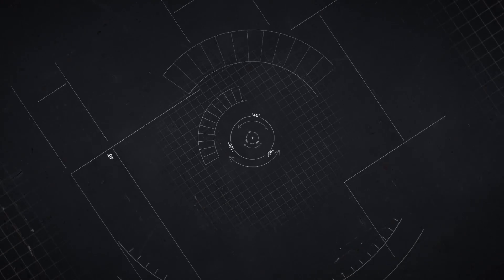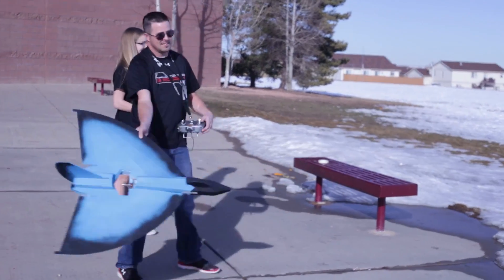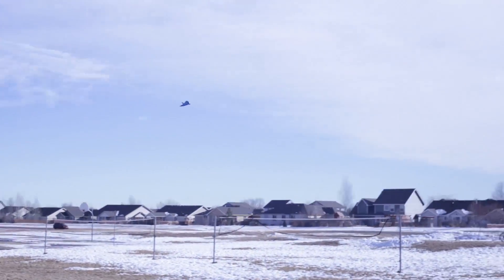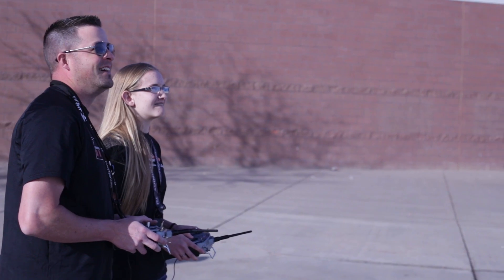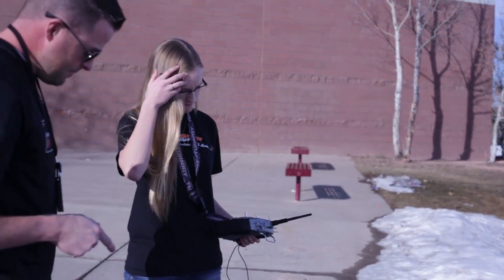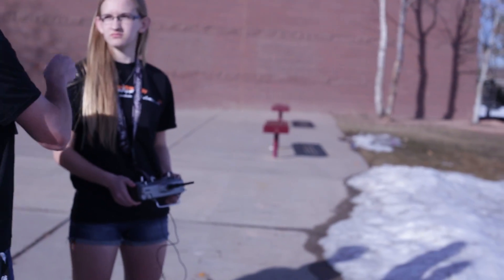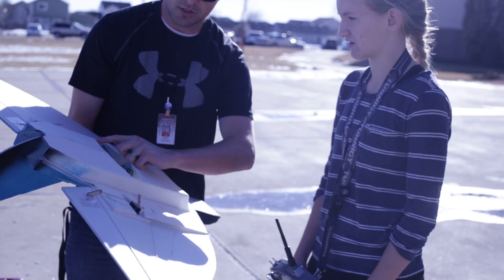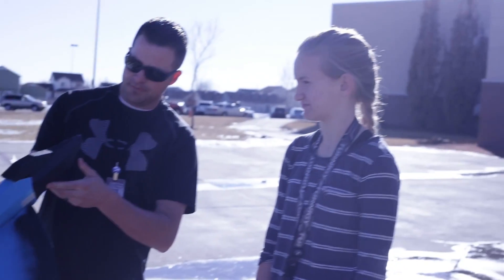MESArc - MF-Eclipse Prototype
Episode featuring Stormy and her MF-Eclipse prototype.

FREE PLANS and BUILD KITS coming soon!